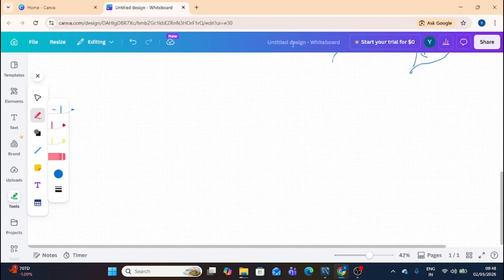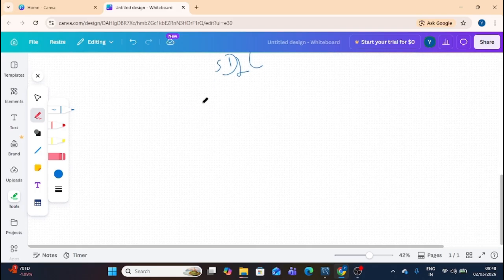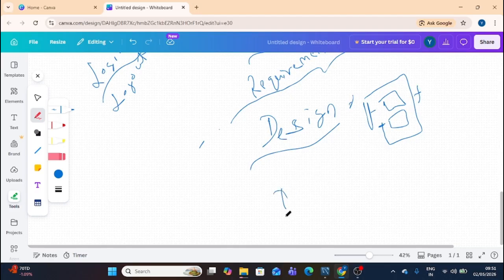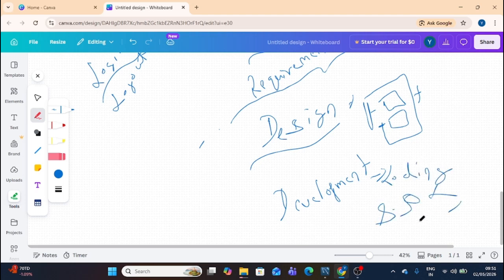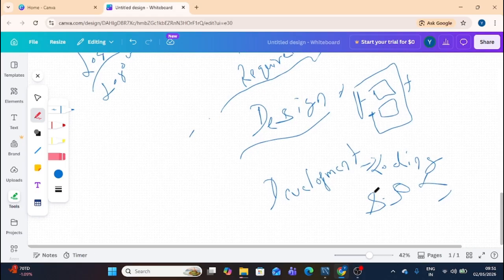Software Development Life Cycle (SDLC) Explained Step by Step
In this video, we explore the Software Development Life Cycle (SDLC) in a clear and simple way. SDLC is a structured process used by developers to design, develop, test, and maintain high-quality software systems.

This video covers all the major phases of SDLC, including planning, requirement analysis, system design, implementation, testing, deployment, and maintenance. Each stage is explained with easy-to-understand examples to help beginners and students grasp the concept quickly.

Whether you are a computer science student or someone new to software development, this video will give you a solid understanding of how real-world software projects are built step by step.